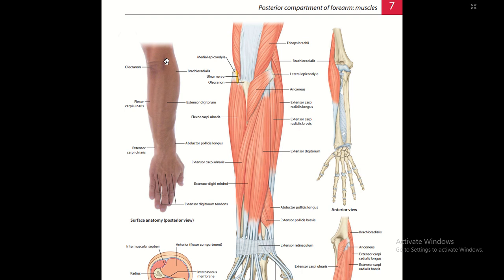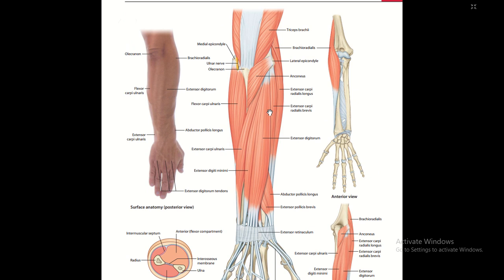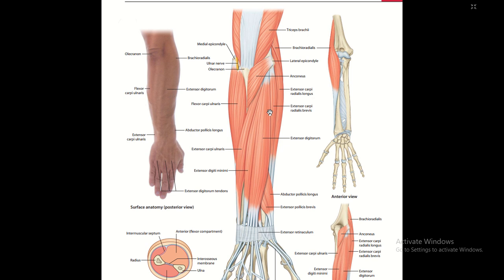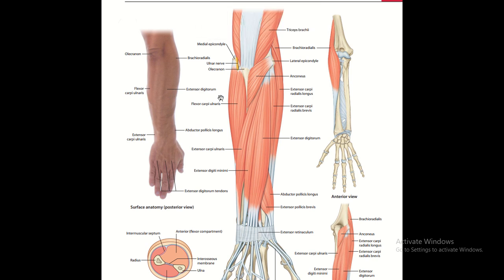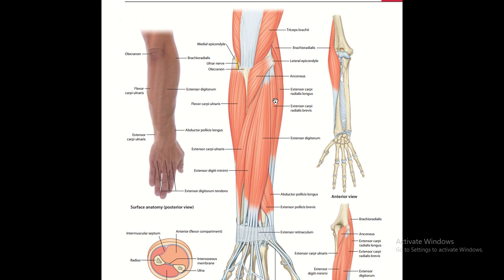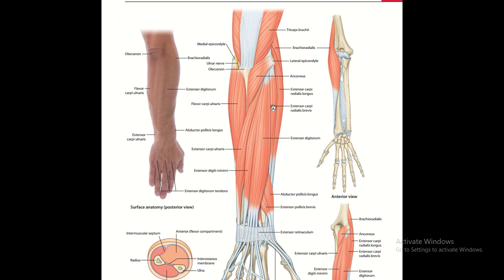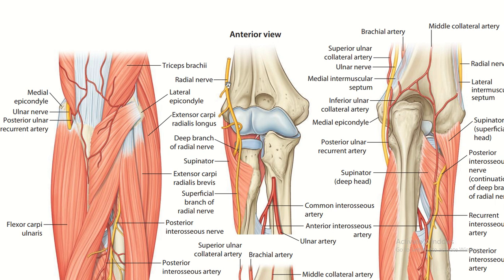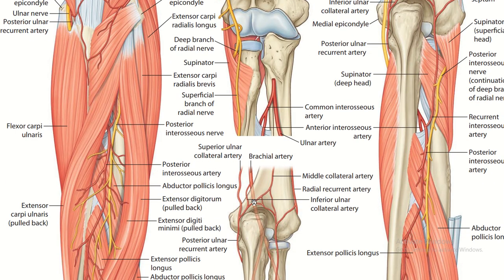Gross Anatomy of Upper Limb Lateral Compartment of Forearm | Dr N.Zimbwa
Gross Anatomy of Upper Limb | Lateral Compartment of Forearm

In this video, we explore the gross anatomy of the lateral compartment of the forearm, covering key muscles, nerves, and blood supply. This detailed breakdown is perfect for medical students, anatomy enthusiasts, and anyone looking to deepen their understanding of upper limb anatomy.

🔹 Topics Covered:
✔️ Muscles of the lateral compartment
✔️ Nerve supply and function
✔️ Blood vessels and clinical relevance